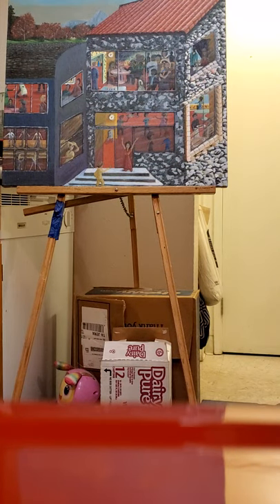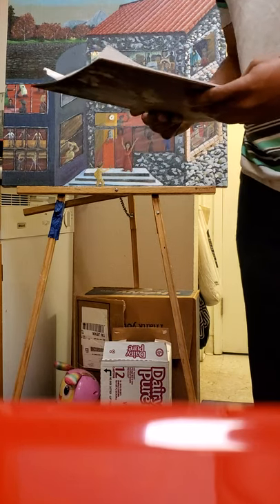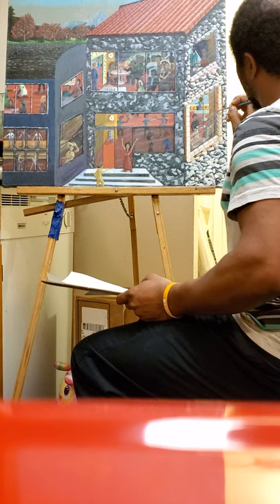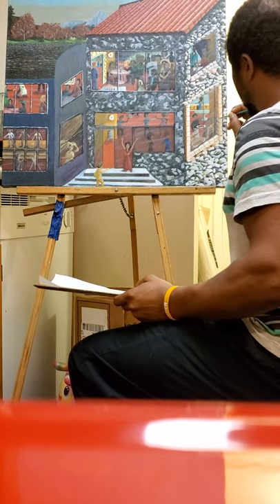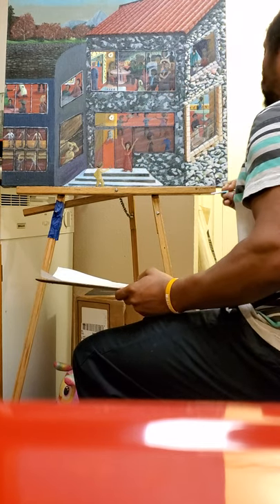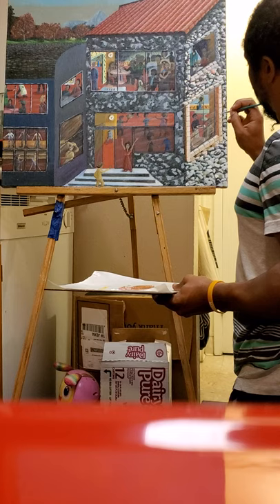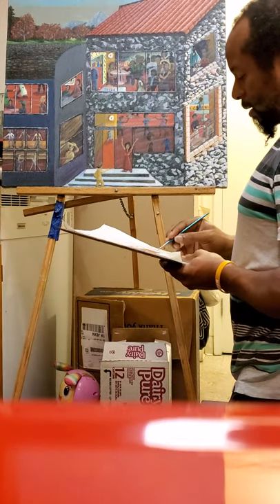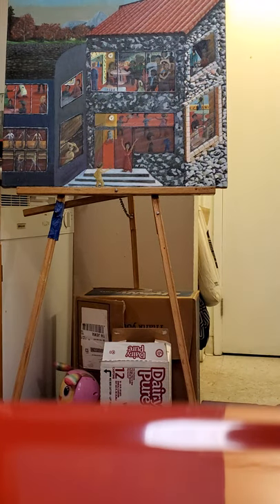Acrylic Painting: Stonework tutorial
Fine art painting techniques